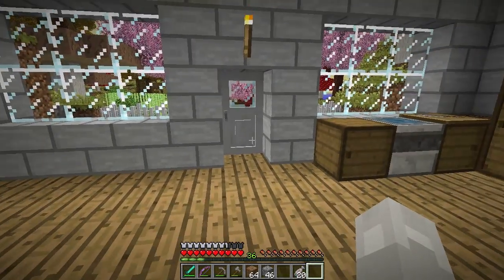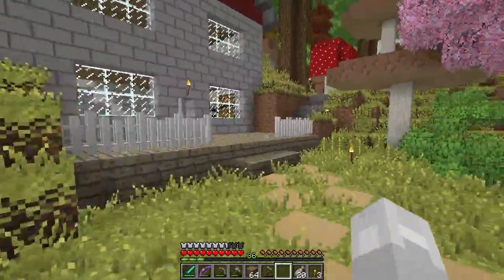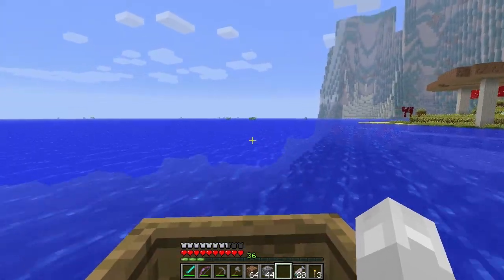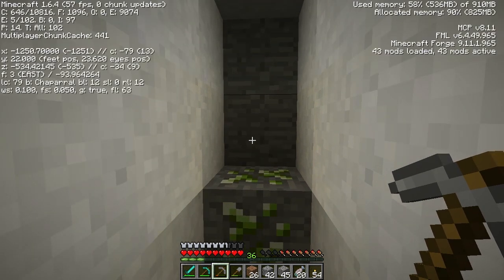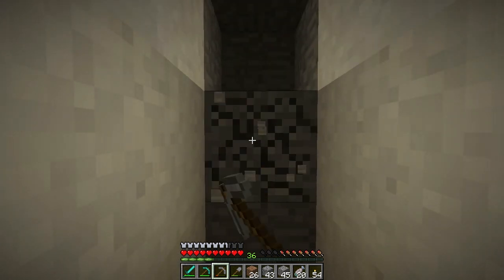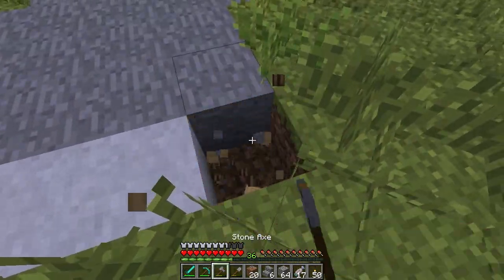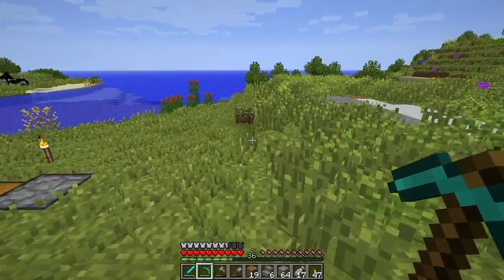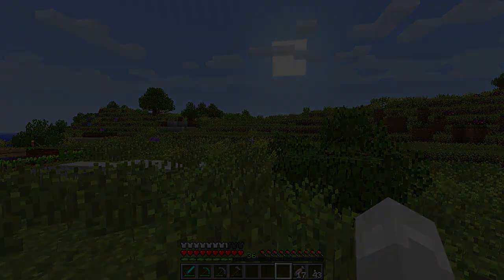Minecraft: Life in the Woods Ep 19, Another Settlement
Welcome to a peaceful (ha!) Life in the Woods. A Minecraft Let's Play featuring this beautiful and lush mod pack compiled by Phedran.

I travel along the coast to the other side of the Crag to establish a new base in the Chapparal biome where there are lots of horses.

Life in the Woods is a regular series, with 2 weekly uploads on Tuesday and Friday at 3pm Eastern, 12pm Pacific.

Hey, I have social media stuff now. Check it out.